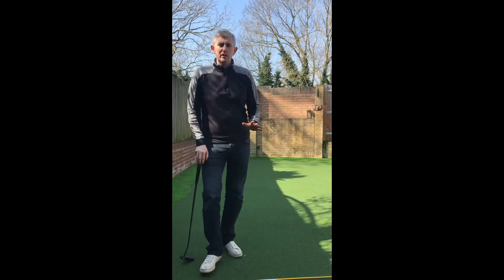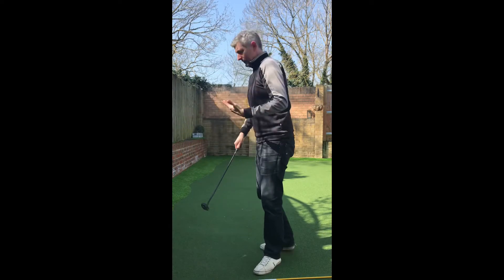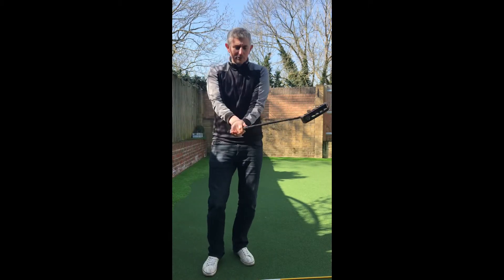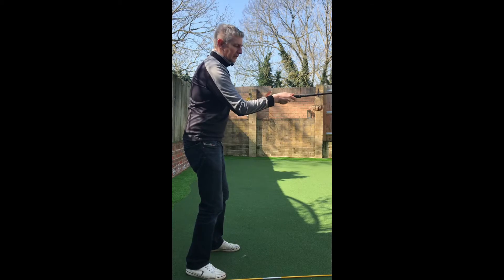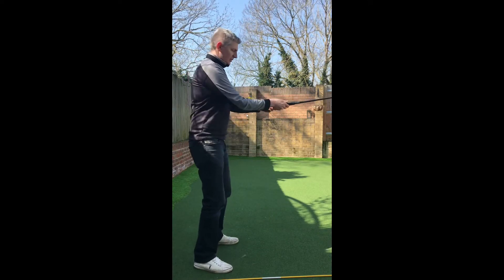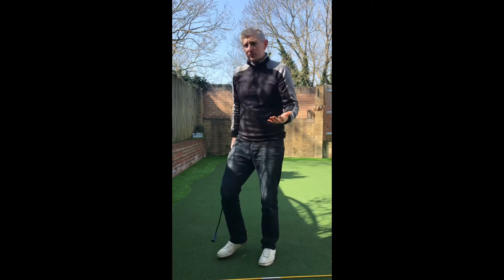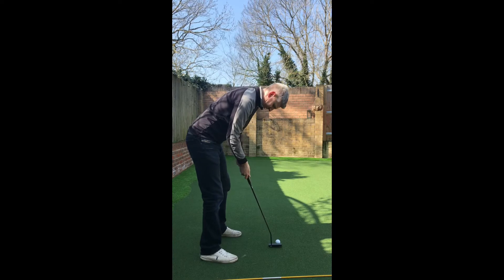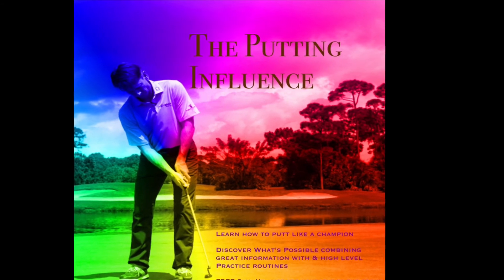How to hole more putts with a great setup.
Set your forearms on the right plane and get yourself into a solid setup with this easy setup check drill.